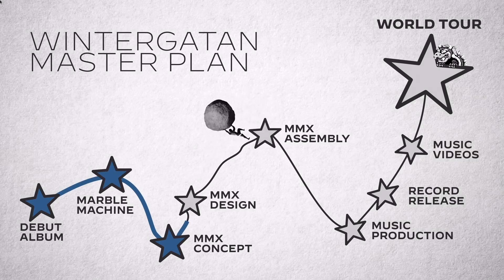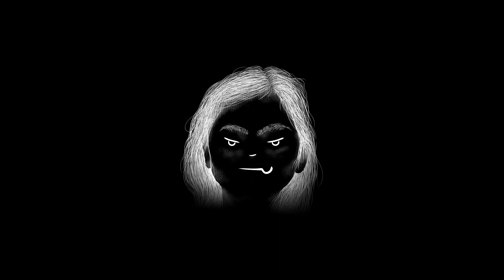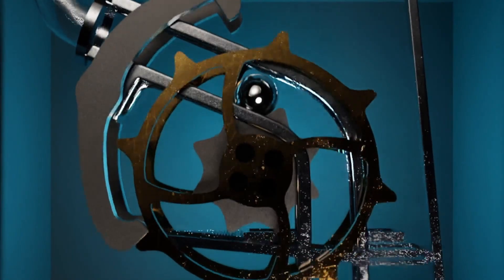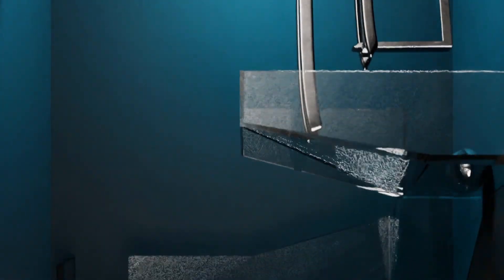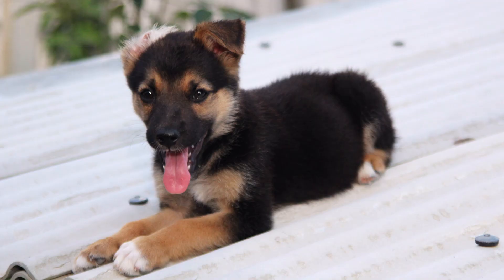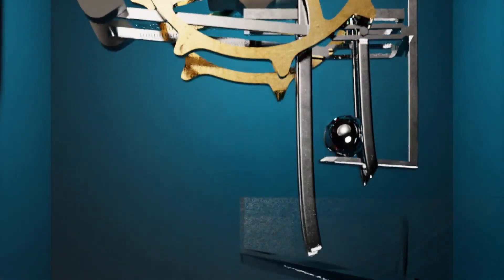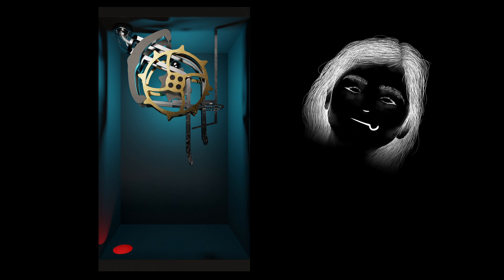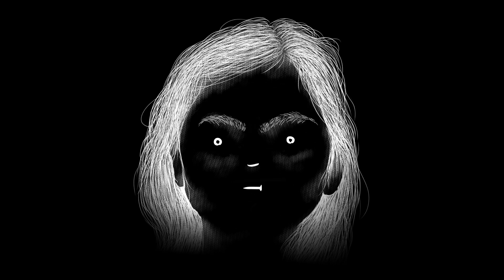Clock escapment THICC boi (Dynamic Machines pt2)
I use this videos as an excuse to work harder on the challenge.